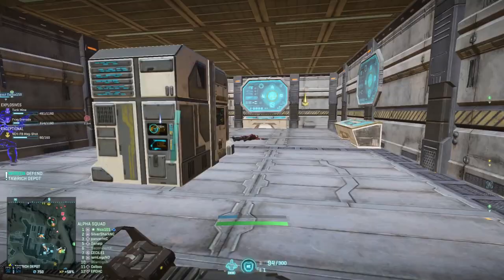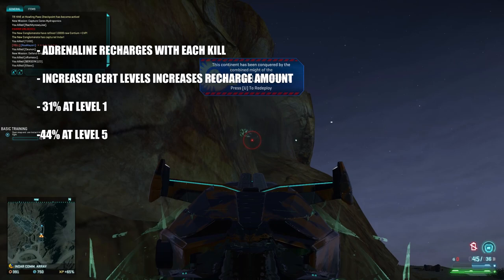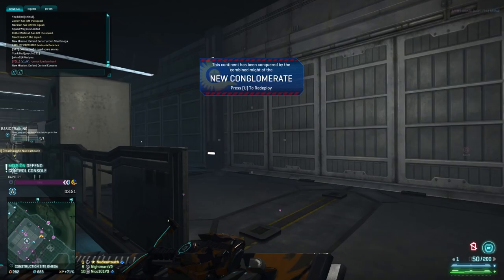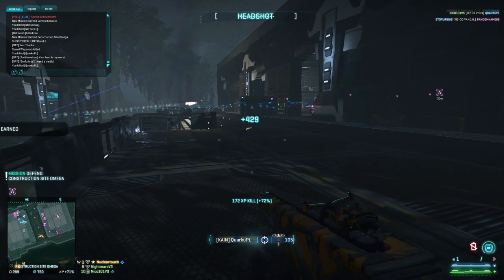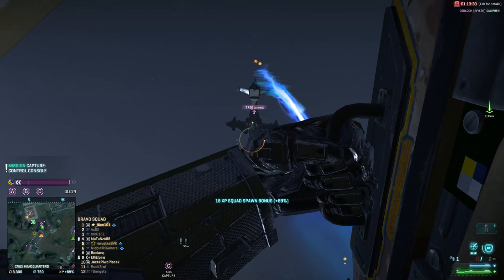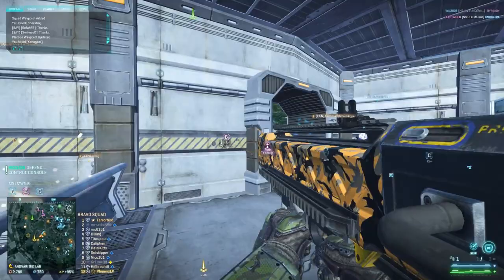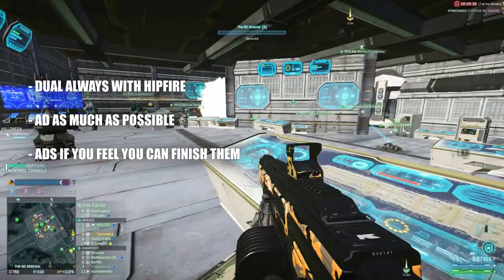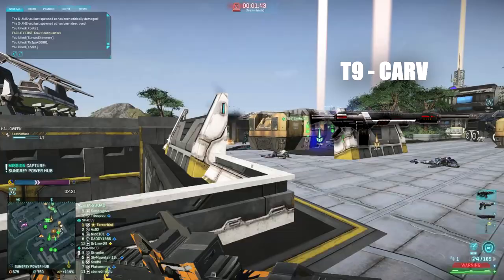Planetside 2 Heavy Assault Guide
KAIN Nico101 Ultimate Heavy Assault Guide

*Some People Have been asking for my loadout, so here's a few screenshots*

➽Helpful Links

➽SERVER: Cobalt

NC  -  Nico101
TR  -  Nico101TR
VS  -  Nico101VS

Music Tracklist in the comments.
Intro -
Kaleo - Way Down We Go
or
Jack Garratt - Worry
Outro -
Some Kind Of Magic 3 - Niklas Gustavsson
or
Gavin Luke - Shake Down

My PC:

CPU: Intel Core i7-4790K 4.0GHz Quad-Core Processor
CPU Cooler: Noctua NH-D15 CPU Cooler
Motherboard: MSI Z97-GAMING 5 ATX LGA1150 Motherboard
Memory: Corsair Vengeance Pro 32GB (4 x 8GB) DDR3-2400mhz Memory
Storage: Samsung 960 EVO M.2-2280 250GB PCI Express 3.0 x4 NVMe Solid State Drive
Storage: Samsung 850 EVO-Series 250GB 2.5" Solid State Drive
Storage: Seagate Barracuda 1TB 3.5" 7200RPM Internal Hard Drive
Video Card: Zotac GeForce GTX 1070 8GB RGB Amp Xtreme Video Card
Case: Corsair 750D ATX Full Tower Case
Power Supply: Corsair RM 750W 80+ Gold Certified Fully-Modular ATX Power Supply
Optical Drive: Samsung SH-224DB/BEBE DVD/CD Writer
Operating System: Microsoft Windows 10 Professional Full (64-bit)
Software: Sony Vegas Pro 14 Suite
Monitor: BenQ XL2730 27-inch 144 Hz e-Sports Monitor
Keyboard: Corsair STRAFE RGB Wired Gaming Keyboard
Mouse: Corsair M65 RGB Wired Laser Mouse 12K DPI
Headphones: Sennheiser PC 363D 7.1 Channel Headset
Speakers: Logitech Z506 155W 5.1ch Speakers

Original Logo Design - the_fathead44

Copyright Info:
Be aware all music and pictures belongs to the original artists.

I am in no position to give anyone permission to use this.